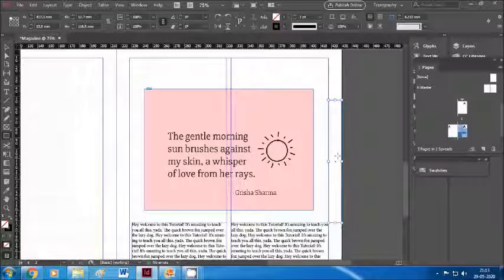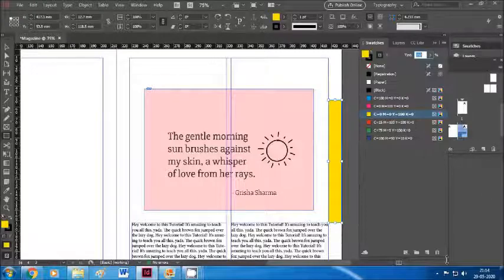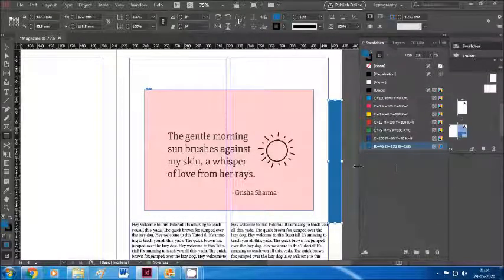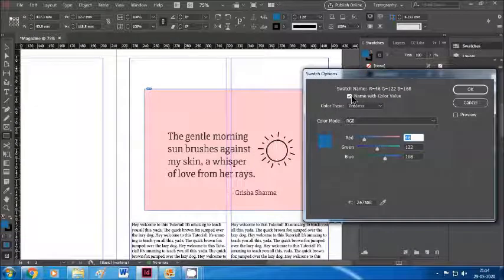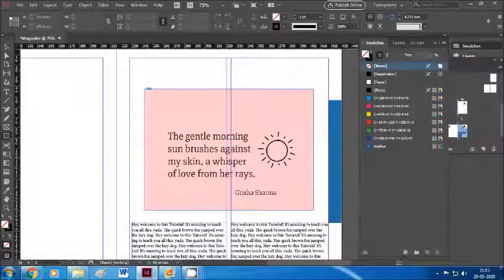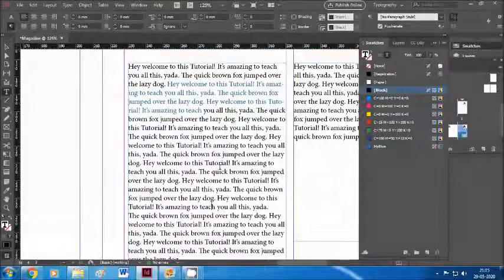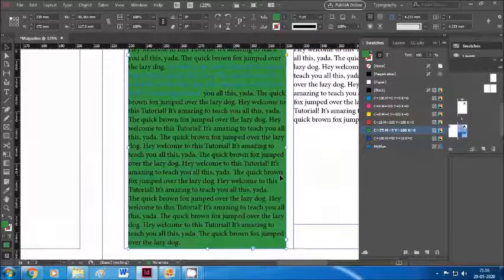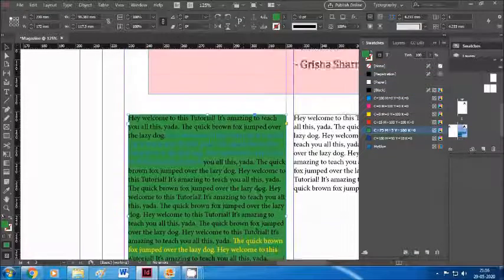How to add and play with colors on InDesign - Lesson 07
► Simple tutorial on how to add colors to shapes, text, the frames that hold the text, and how to toggle between those two.
► Helps you understand what goes into creating your own color and saving it for the future.
► Acquaints you with the different styles of colors on InDesign - CMYK and RGB.

This video is key in learning how to make your .indd document look more vibrant and filled with color. In the future you shall learn how to take your own colors in hexadecimal (Google hexadecimal color codes) from the internet and place it into your document. For now, it teaches you how to play with the colors that are right on there at the moment.
Make our channel more colourful by liking and sharing this video.